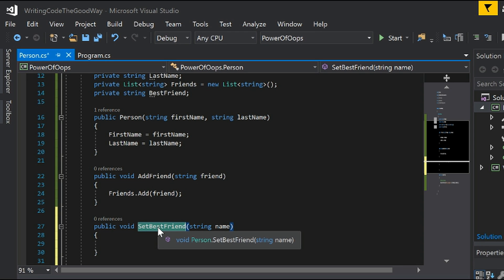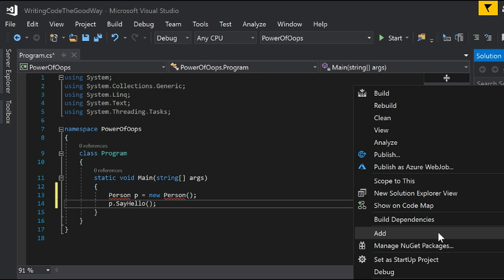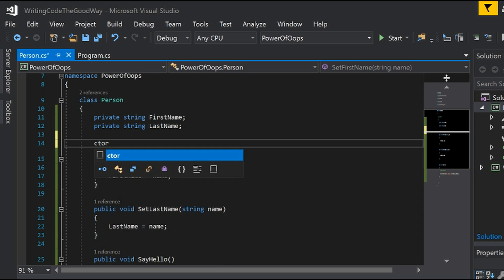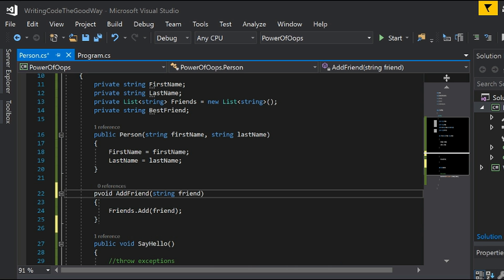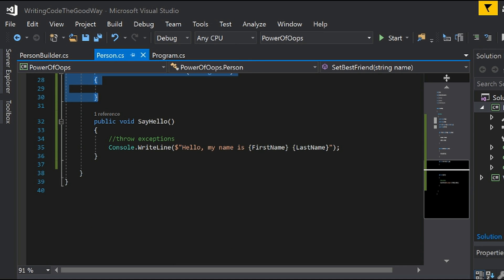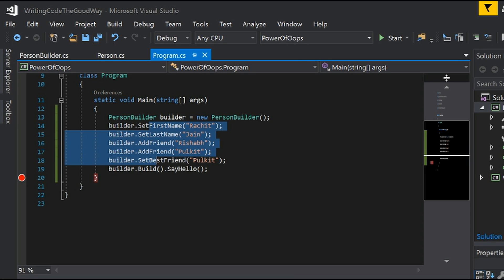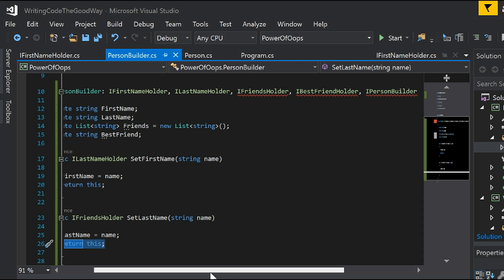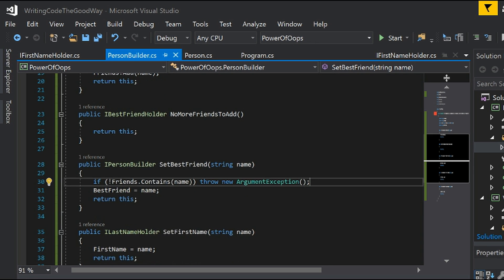#1 This will Change the Way You Write Code... FOREVER!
✅New YouTube Account - Developer Bhaiya 👉🏻 Rachit, an IIT Roorkee Alumnus and Software Engineer at Microsoft talks about how beautiful Software Engineering is and how to write code the Object Oriented way.

The low-level design becomes very important in interviews for SDE2, SDE3 and Senior SDE. To rock in a low-level design interview, the knowledge of Design Patterns comes in picture. The only problem is there are so many videos on Design Patterns but none talks about the journey of changing the code to adapt to various Design Patterns.

We don't always need to make code complex. Here is a simple yet beautiful journey talking about Builder Pattern, State Pattern and Interface Segregation Principle.

Here is a start to understanding the OOPs concepts and the power they bring to the table. This video also encapsulated few of the famous Design Patterns.

Cheers to a great start! Comment if you want more of these videos.

Comment down if you liked it!
Share it with your programming buddies.

Shout below another topic on which you want a video about!